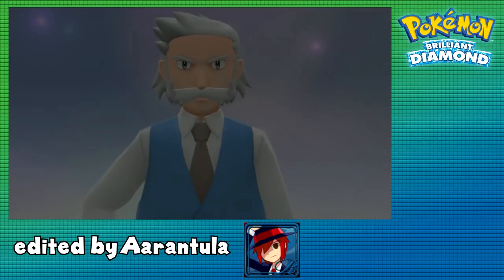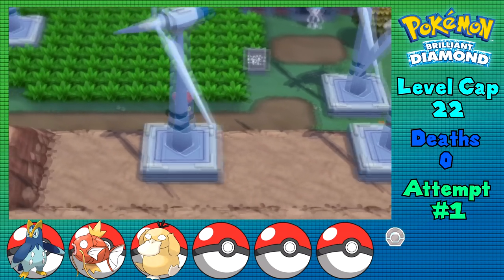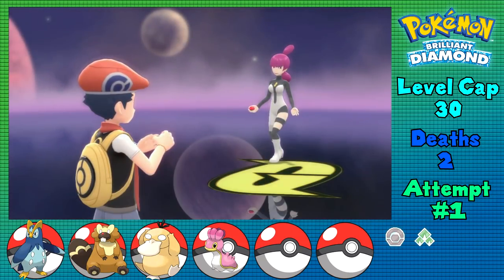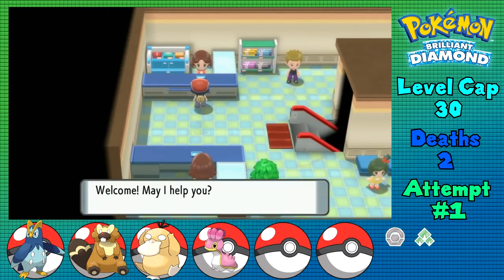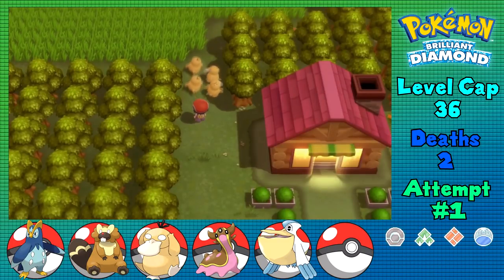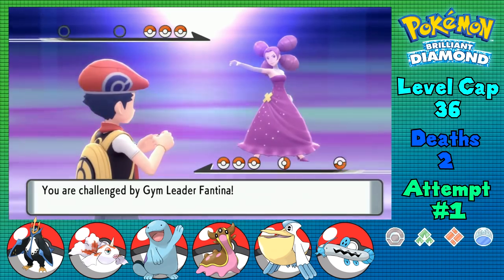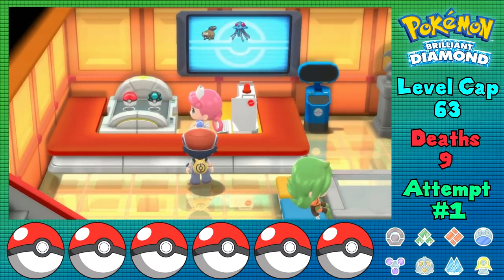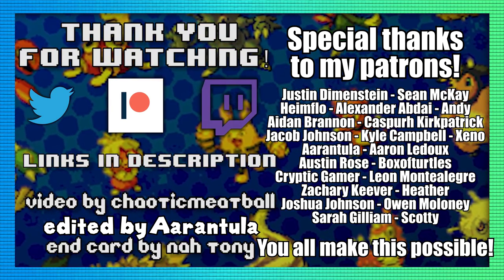Pokémon Brilliant Diamond Hardcore Nuzlocke - Water Type Pokémon Only! (No items, No overleveling)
New Pokemon games! It's about time, right? Sinnoh's not extremely slow and it makes me want to play the game so much more! But the question is, can I beat a Pokemon Hardcore Nuzlocke challenge in Brilliant Diamond version using only Water types? Well, it's a short question, but with a long answer, get some popcorn and a beverage and hope you enjoy.

Rules of the challenge:

Normal Nuzlocke Ruleset:
1. Fainting = Death
2. Can only catch the Type Pokémon on each Route (Species Clause)
3. Nickname Pokémon

Hardcore Nuzlocke Ruleset:
4. No items in battle (held items okay)
5. No leveling past the next gym leader/E4 (at the START of the battle)
6. Play on "Set" battle mode

You can get some great rewards, like your name at the end of the videos, polls to choose what POCs I do next, requests for challenges, and much more, head on over and help support the channel!